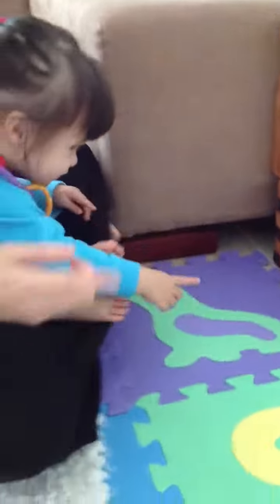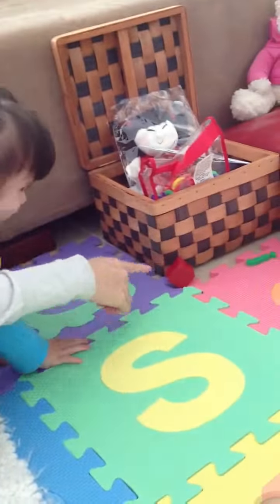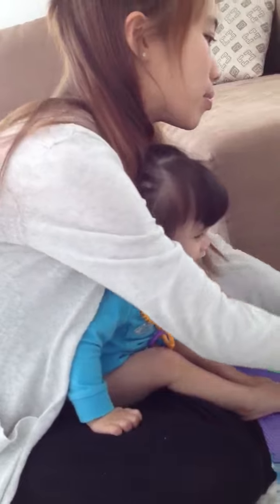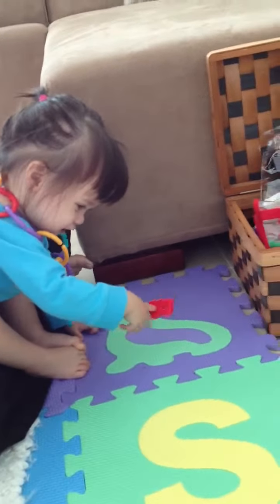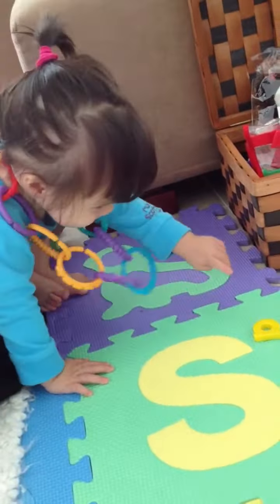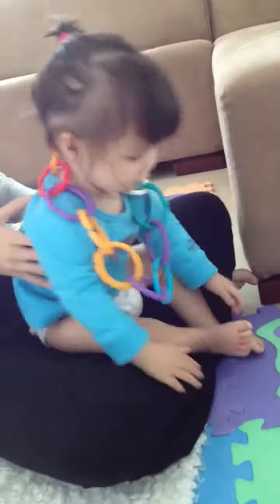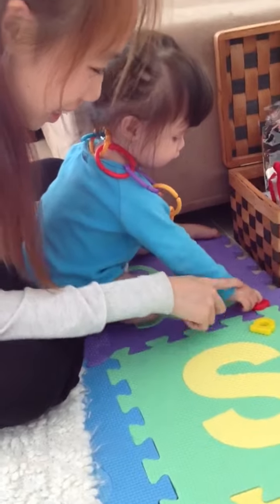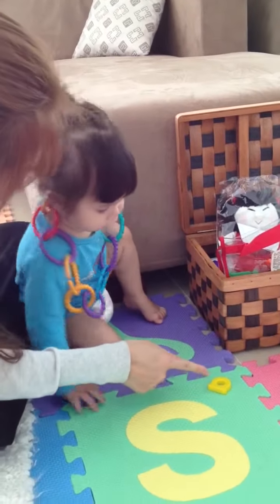1 year old remi pointing to the blocks and letters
1 year old remi pointing to the blocks and letters